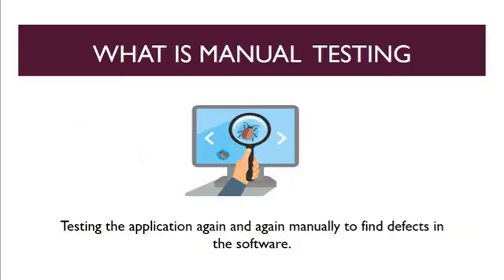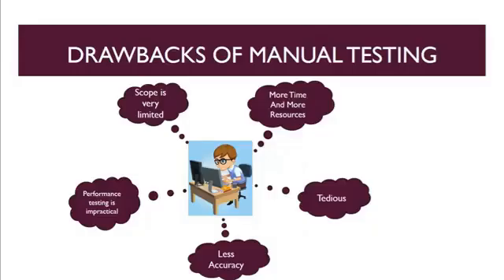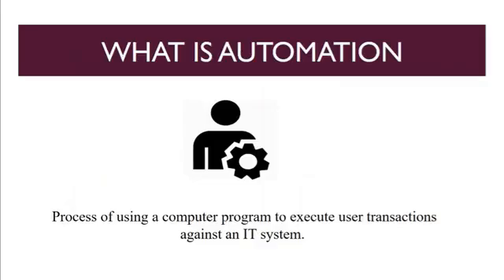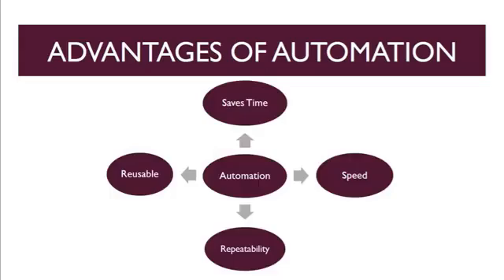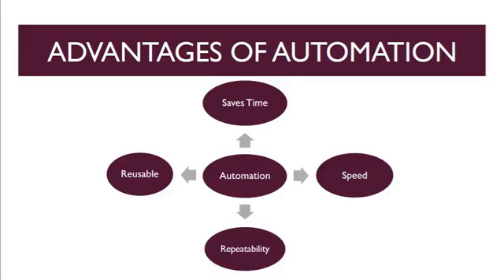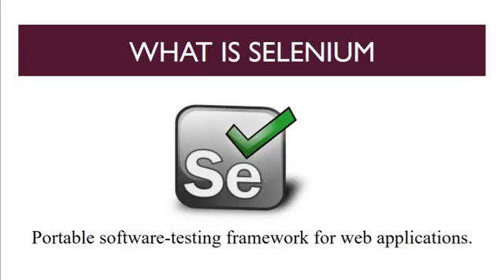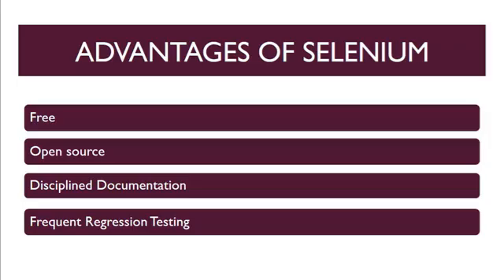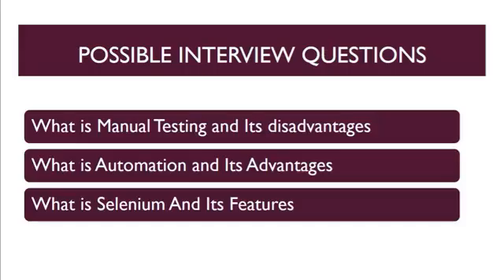selenium tutorial c#